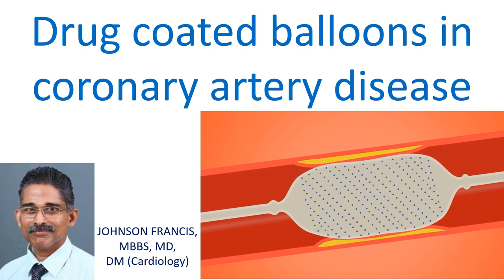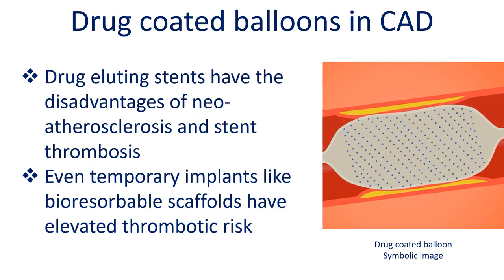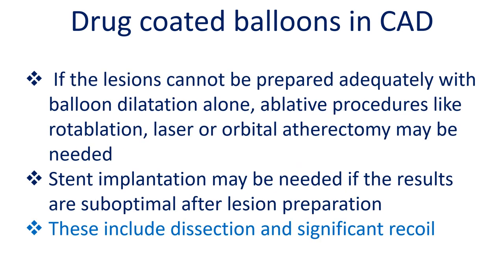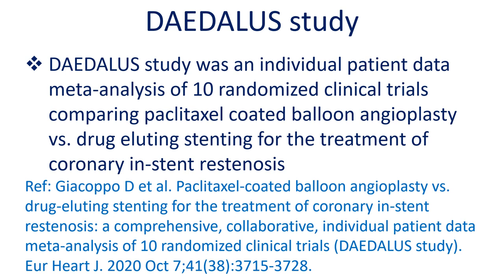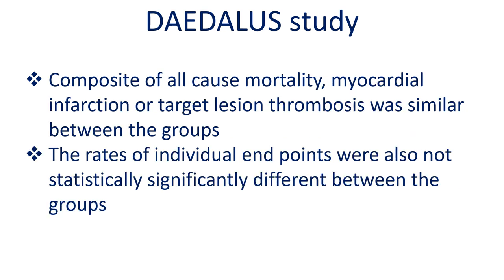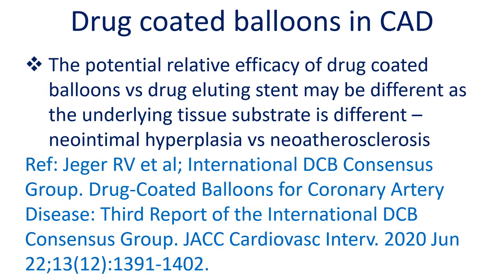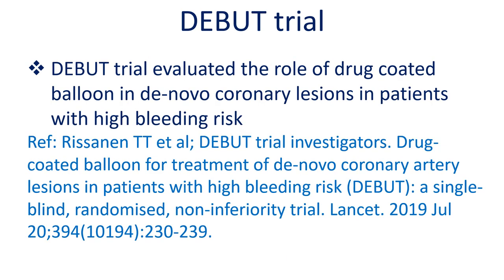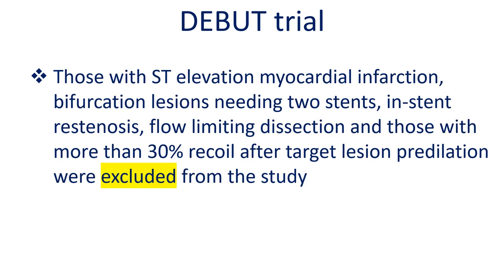Drug coated balloons in coronary artery disease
Drug coated balloons are a novel therapeutic option in certain situations of coronary artery disease. An established use of drug coated balloon is for in-stent restenosis of both bare metal and drug eluting stents.
Drug coated balloon transfers antiproliferative drugs into the vessel wall during single balloon inflation. This is done by means of a lipophilic matrix. The advantage over drug eluting stent is that there is no permanent implant.
Drug eluting stents have the disadvantages of neo-atherosclerosis and stent thrombosis. Even temporary implants like bioresorbable scaffolds have elevated thrombotic risk.
Other potential indications for drug coated balloons are in small vessel disease and in those with high bleeding risk with limitation on the use of dual antiplatelet agents.
The lesions are prepared by optimal angioplasty prior to delivery of the drug with a drug coated balloon. Optimal lesion preparation may be assessed by angiography, intravascular imaging or physiology.
If the lesions cannot be prepared adequately with balloon dilatation alone, ablative procedures like rotablation, laser or orbital atherectomy may be needed. Stent implantation may be needed if the results are suboptimal after lesion preparation. These include dissection and significant recoil.
Sometimes stenting may be required as a bailout after the application of a drug coated balloon. Bare metal stents may be enough in such situations to scaffold the vessel. No post dilatation is done after the use of drug coated balloon as it will disperse the drug which has been delivered.
DAEDALUS study was an individual patient data meta-analysis of 10 randomized clinical trials comparing paclitaxel coated balloon angioplasty vs. drug eluting stenting for the treatment of coronary in-stent restenosis.
The analysis showed that in patients with coronary in-stent restenosis, repeat stenting with drug eluting stent was moderately more effective than angioplasty with drug coated balloon at reducing target vessel revascularization at 3 years.
Composite of all-cause mortality, myocardial infarction or target lesion thrombosis was similar between the groups. The rates of individual end points were also not statistically significantly different between the groups.
Drug coated balloons are similarly effective as drug eluting stents in reducing revascularization for in-stent restenosis of bare metal stents. Patients with drug eluting stent in-stent restenosis are a selected high risk population with primary failure of local drug delivery by the stent.
The potential relative efficacy of drug coated balloons vs drug eluting stent may be different as the underlying tissue substrate is different – neointimal hyperplasia vs neoatherosclerosis.
Though the initial drug coated balloons used taxane compounds like paclitaxel, sirolimus coated balloons are also now available. SABRE trial with sirolimus coated balloon, was a first in human study which showed excellent procedural success and 6 month late lumen loss in line with other stent free options for in-stent restenosis.
DEBUT trial evaluated the role of drug coated balloon in de-novo coronary lesions in patients with high bleeding risk.
It was a single-blind, randomized, non-inferiority trial involving 208 patients. Vessel diameters ranged from 2.5 to 4 mm. Drug coated balloon was shown to be superior to bare metal stents in patients at bleeding risk.
Those with ST elevation myocardial infarction, bifurcation lesions needing two stents, in-stent restenosis, flow limiting dissection and those with more than 30% recoil after target lesion predilation were excluded from the study.